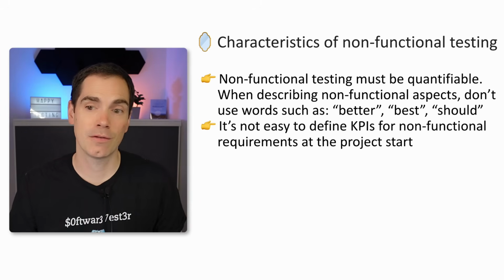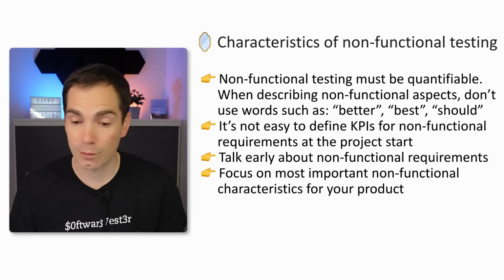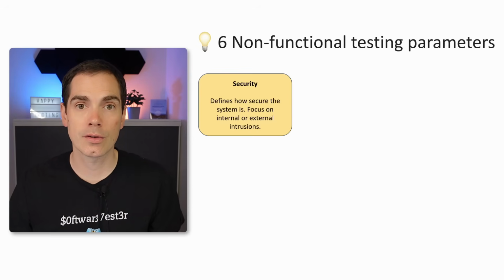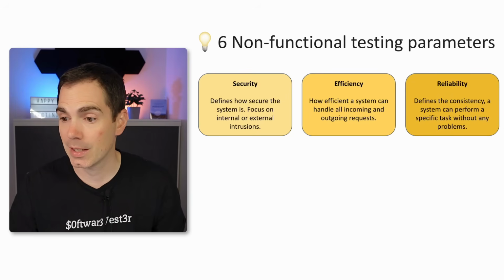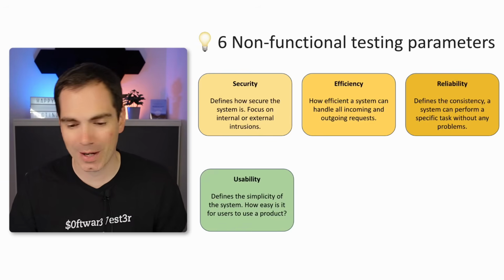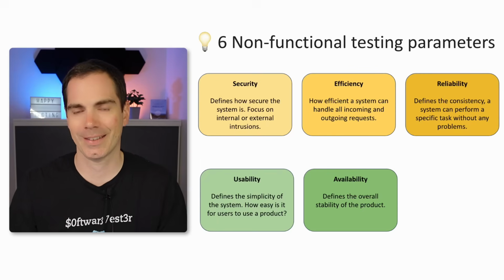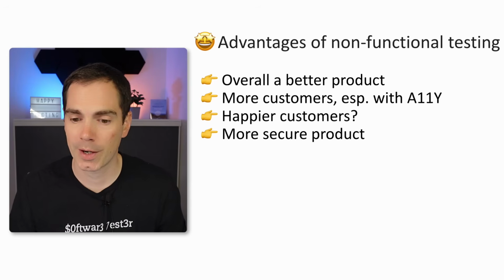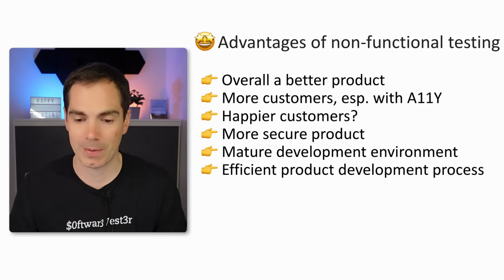What is non-functional Testing?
In today's video, I am going to talk about non-functional testing.
Non-functional testing refers to the evaluation of a software application's attributes or characteristics that are not related to its specific functionalities or features. Unlike functional testing, which focuses on testing what the software does, non-functional testing focuses on how well the software performs under various conditions. Non-functional testing assesses qualities such as performance, reliability, scalability, usability, security, and compatibility. It aims to ensure that the software meets quality standards in areas beyond its basic functionality, thereby enhancing user experience and satisfaction. Examples of non-functional testing include load testing, stress testing, security testing, usability testing, and reliability testing.

📚 My Book

👨🏽‍💻 Online course

My equipment:

📸 Hardware:

🔗 Sony ZV-1
🔗 Mac mini
🔗 LED Ring Light
🔗 LED Light
🔗 LED Light